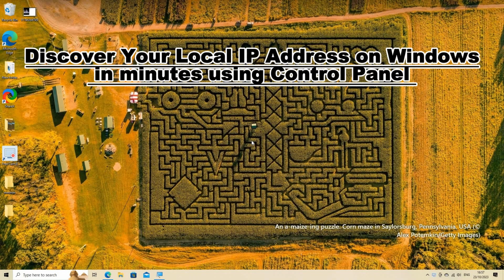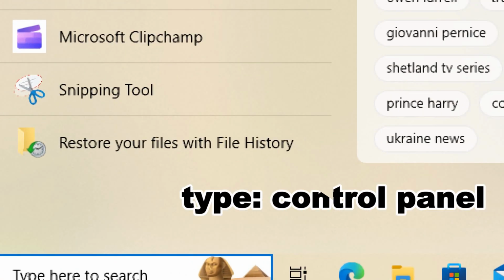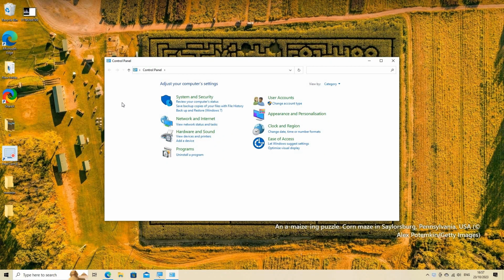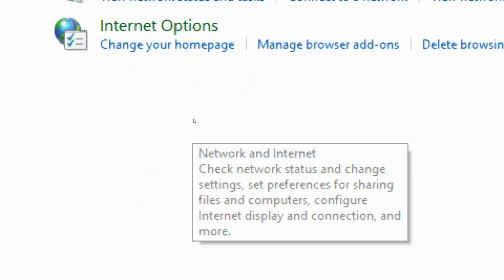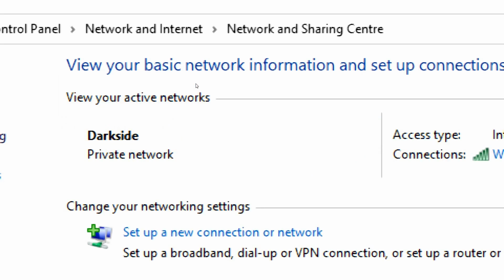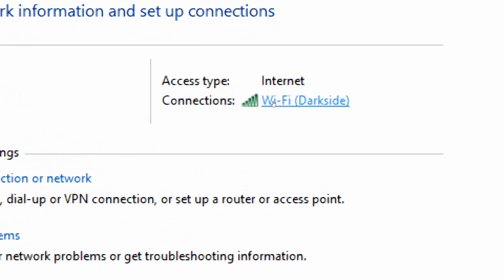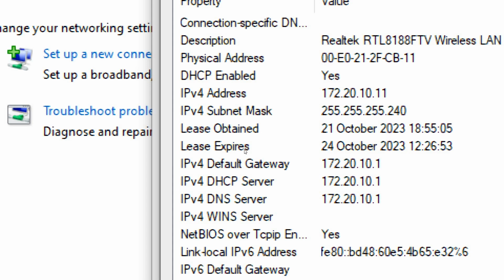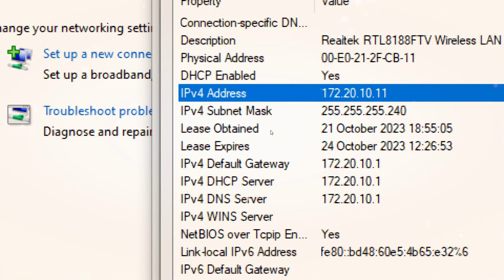Discover Your Local IP Address on Windows in minutes using Control Panel 2023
In this tutorial, learn how to swiftly find your local IP address on a Windows PC using the Control Panel. Understanding your local IP is crucial for network setup and troubleshooting. Follow our step-by-step guide to access the Control Panel, navigate to 'Network and Sharing Center,' and uncover your network details. Mastering this essential aspect of network management is fundamental for effective communication within your local network. Let's simplify the technical aspects and make network configuration a seamless process!

Timestamps:
0:00 Introduction
1:30 Using the Control Panel to Find Your Local IP Address